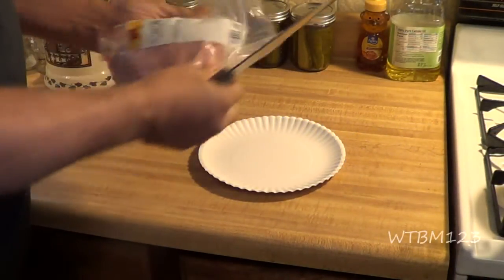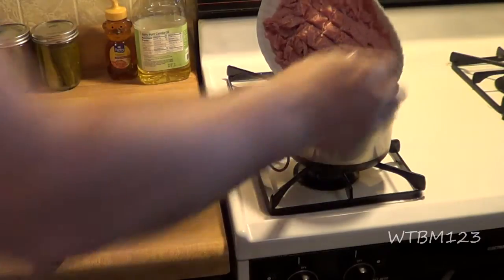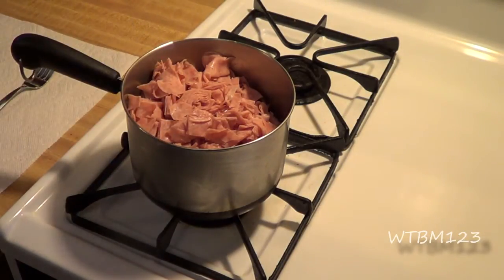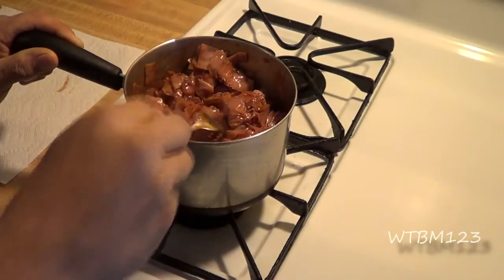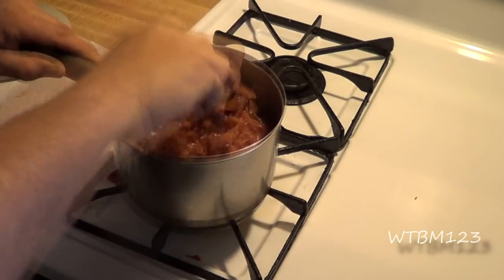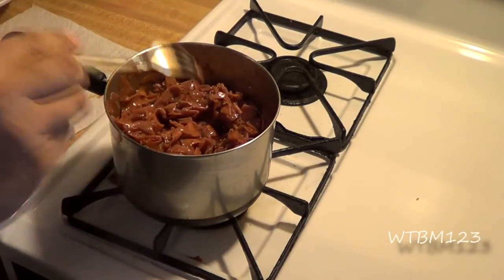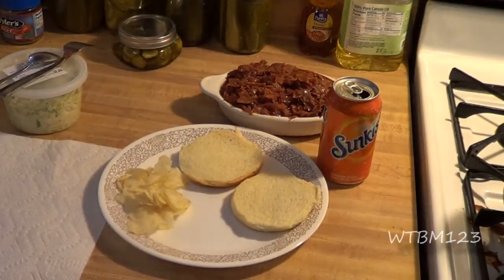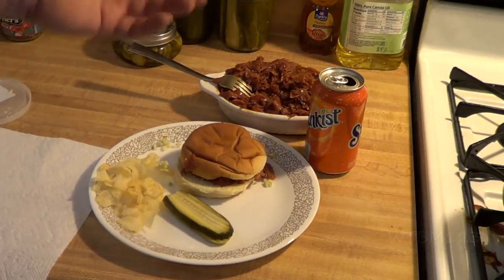Barbecued Chopped Ham Sandwich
Barbecued Chopped Ham Sandwich When I was younger my Mother would make Barbecued Chopped Ham Sandwiches and they were great They are good with cole slaw on them.. The chipped chopped ham lunch meat works good for this. I have tried other lunch meats, like cooked ham,virginia ham and others but found the chopped ham taste so much better. All you need to do is cut the chopped ham up and put it in a pan.Add the barbecue sauce of your choice and cook or simmer for around 20 minutes or so. Remember ti stir a lot so the BBQ chopped ham  does not burn or stick to the pan.After cooking you can serve on a bun or how ever you wish.I like it with cole slaw. Hope you try this and hope you like the barbecue chopped ham sandwich.
wtbm123